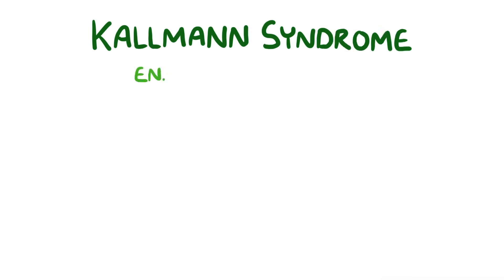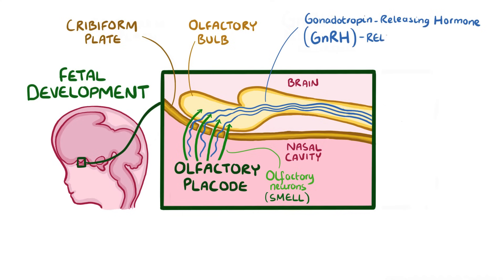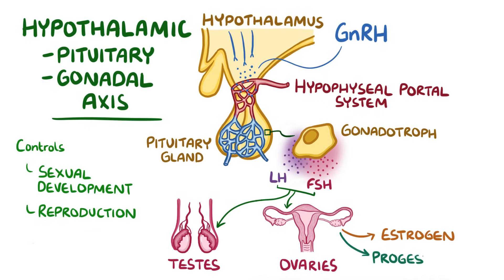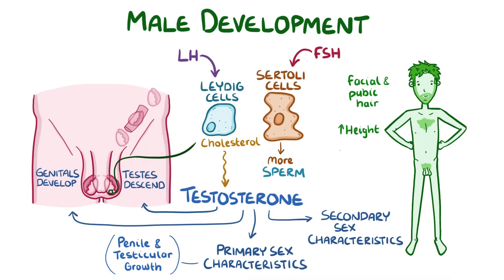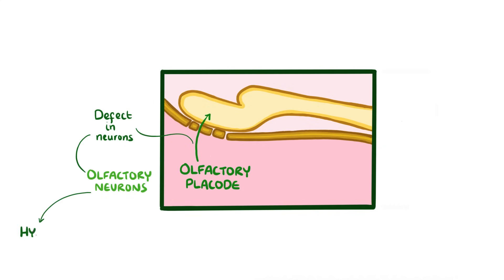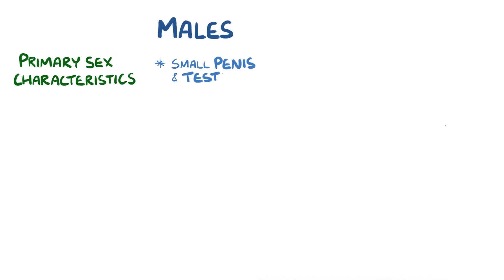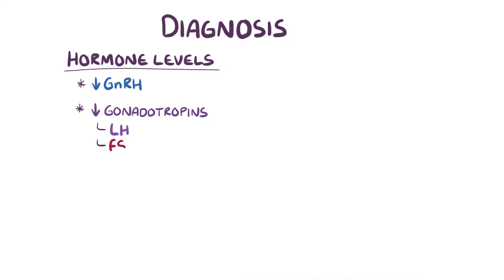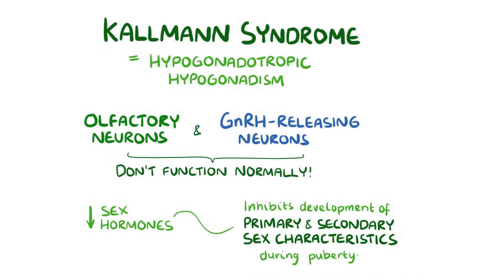Kallmann syndrome - causes, symptoms, diagnosis, treatment, pathology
What is Kallmann syndrome? Kallmann syndrome is a genetic condition that's characterized by a failure to start or complete puberty. Find our full video library only on Osmosis